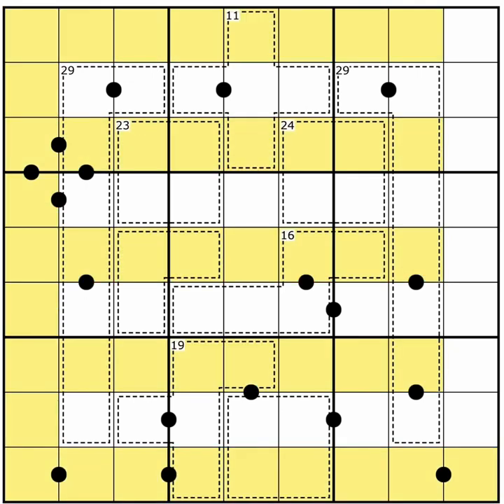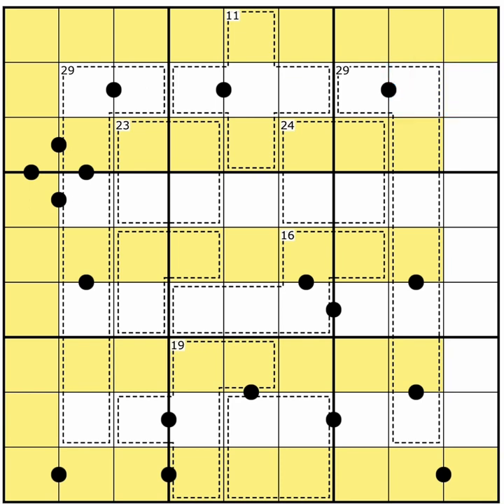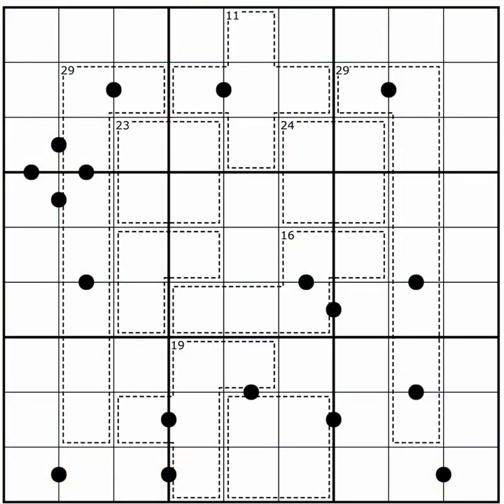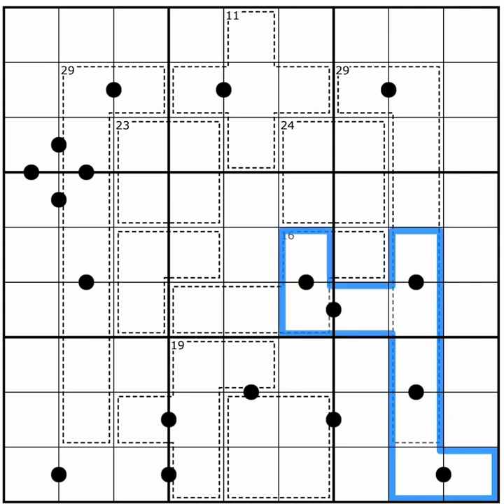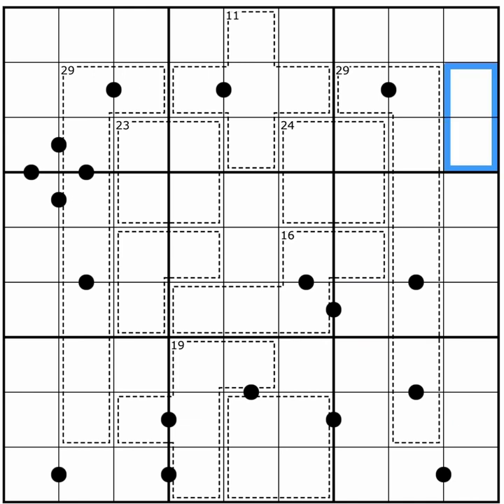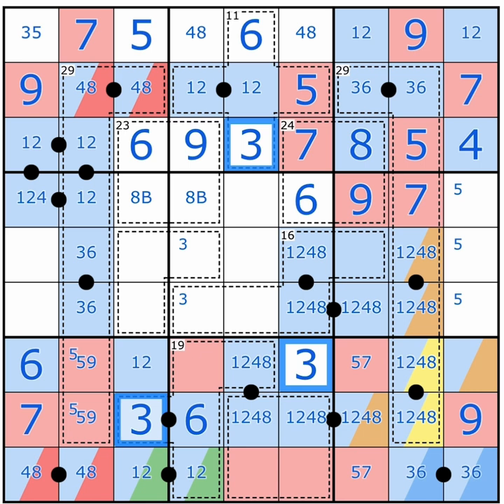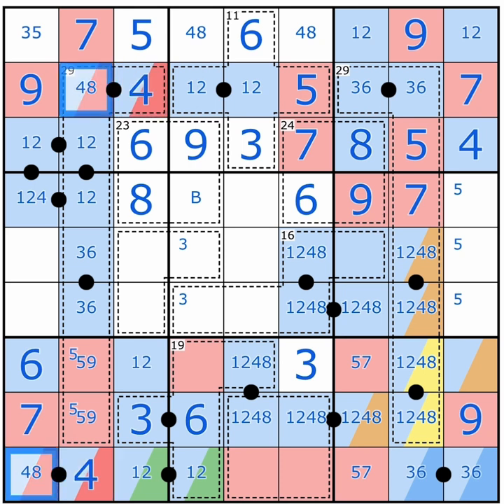Another “One of these things is not like the others” original sudoku puzzle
I set this puzzle using basically the same rule set as the one I submitted to Cracking the Cryptic that Mark Goodliffe solved in late February.
YouTube does not let me put links in my descriptions because I have not established myself yet.  I’ll put the link t9 the puzzle in my decription.

Normal Sudoku rules apply.  Place the digits 1 to 9 in each column, row, and 3x3 box in the grid.
Yin Yang rules apply: all the cells in the grid can be divided into two regions, each cell in each region orthogonally adjacent to other cells in its region and no 2x2 area in the grid entirely in one region.
“One of these things is not like the others” rule: each cage contains a single digit that is in a different yin Yang region than the other cells in the cage.  The sum clue, if given, is the sum of the other cells, not the one.
Black dots: adjacent digits that have a 1:2 ratio are separated by black dots.  All black dots are given.